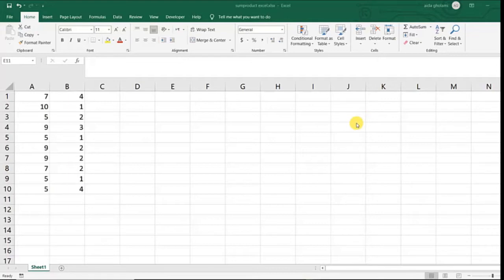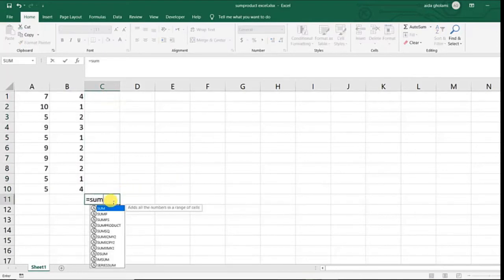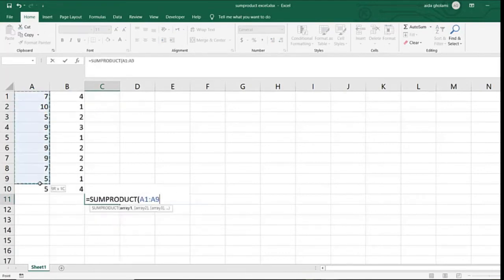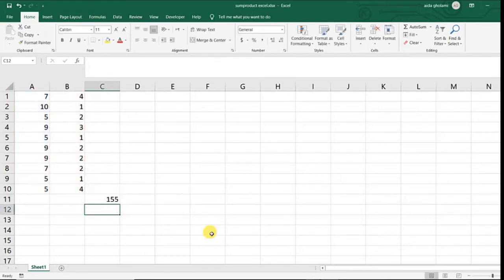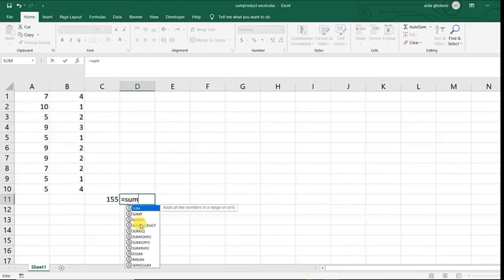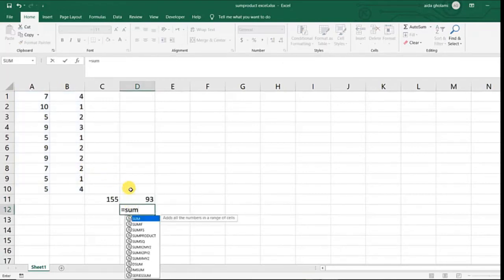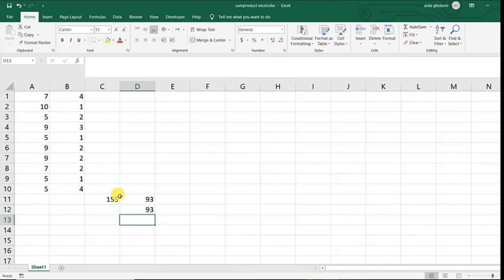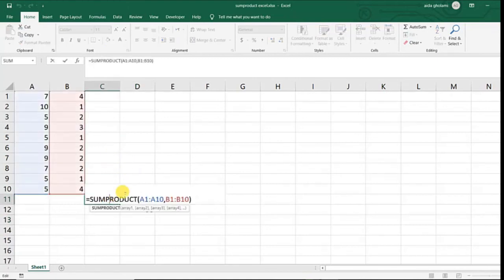Sumproduct Excel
SUMPRODUCT is a useful function in excel that gets ranges from you, then multiplies all the cells which are next to each other, and then sums up the results. Please note that if you input just one range, it will show you the sum of those numbers. You can watch the video to see exactly how to work with the SUMPRODUCT function in excel.